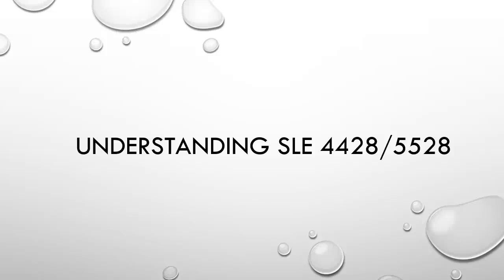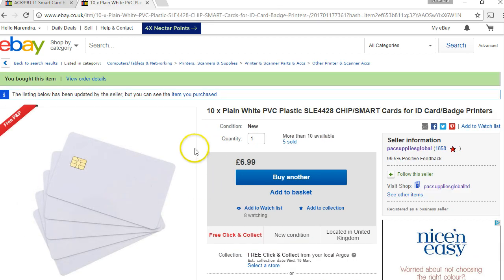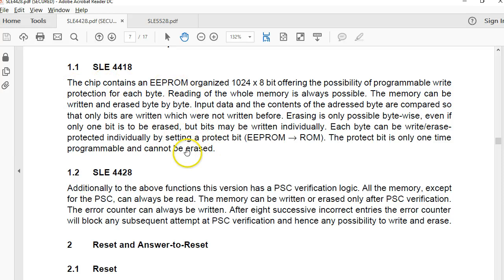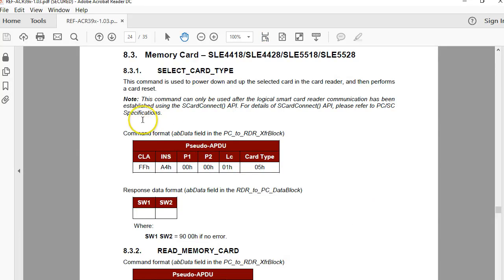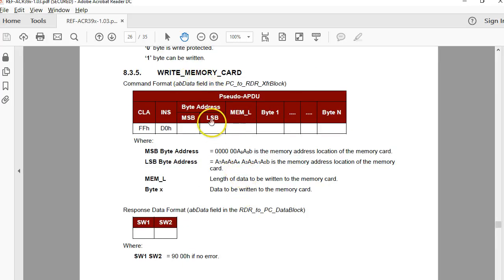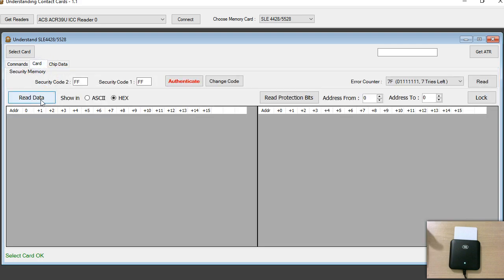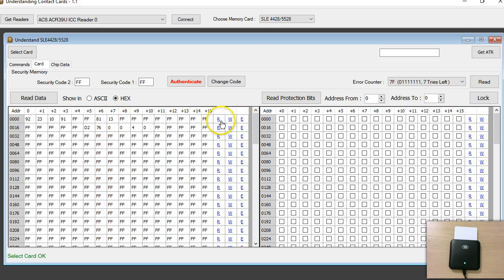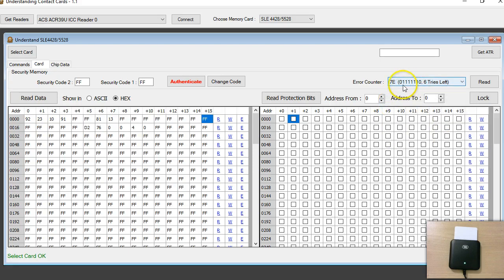Understanding SLE4428/SLE5528 - Part 6a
This video shows how to use SLE4428 tags. The videos shows what documents to use and where to buy 4428